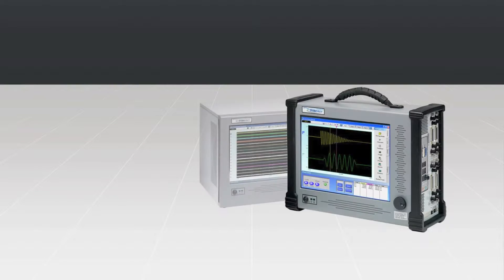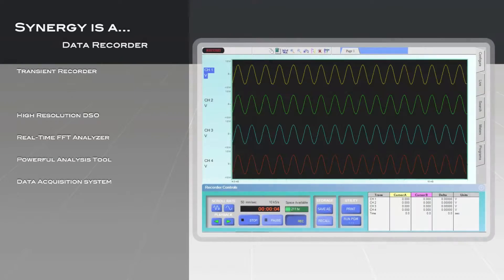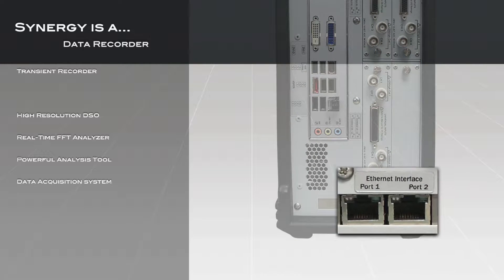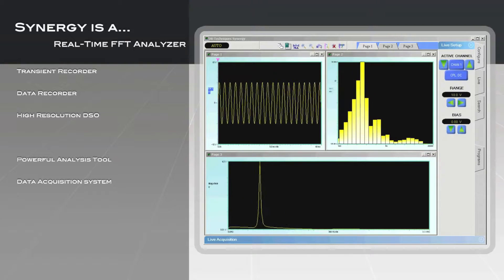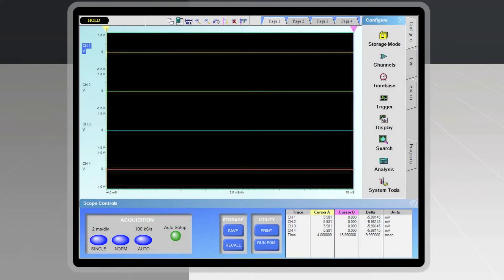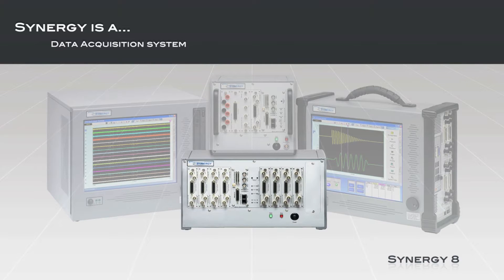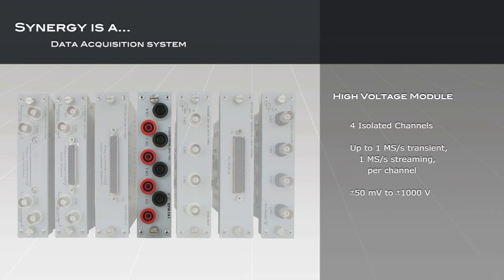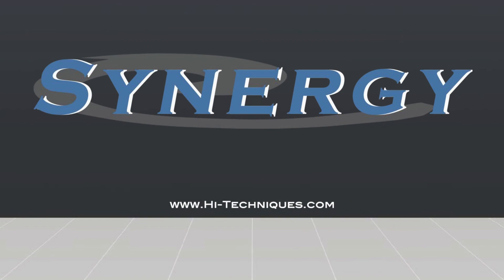Hi-Techniques Synergy Data Acquisition System Introduction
Introduction to the Synergy line of Data Acquisition Systems from Hi-Techniques.